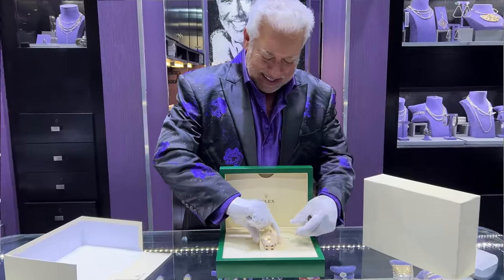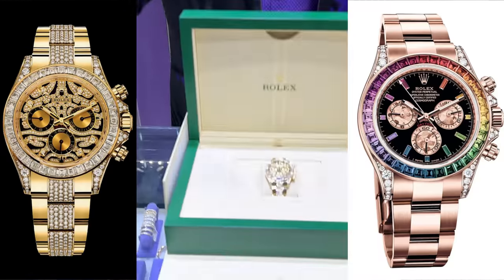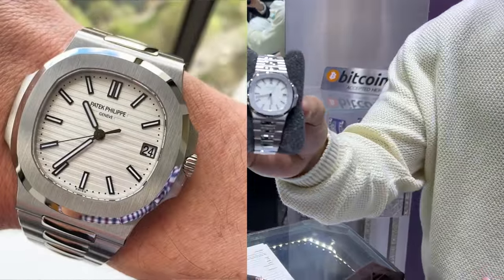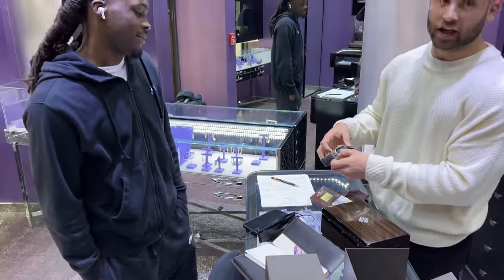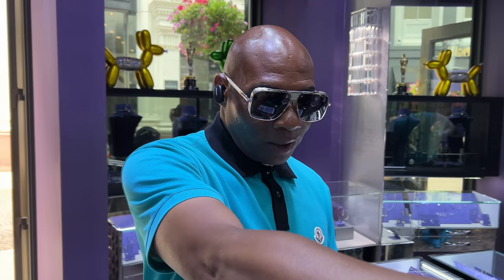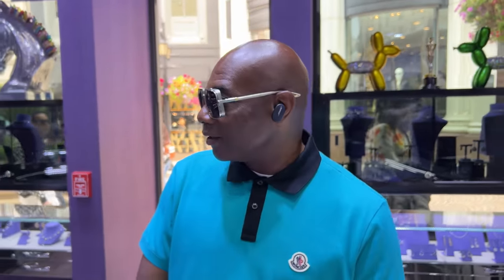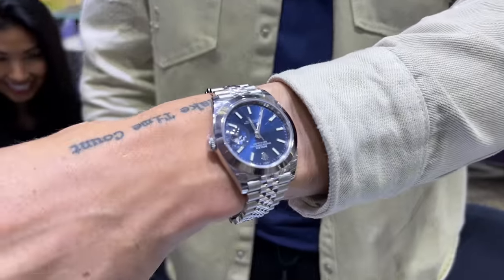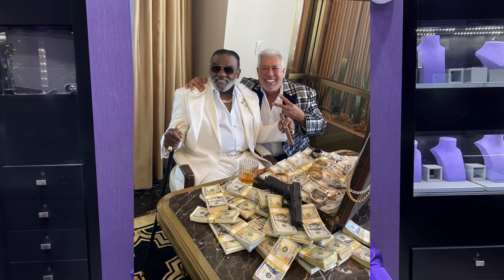RAREST MODERN ROLEX: EYE OF THE TIGER DAYTONA! (CLIENTS, WATCHES, & STORY TIME!)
Enjoy this eye of the tiger Rolex Daytona guys, it was a real treat to see in person!